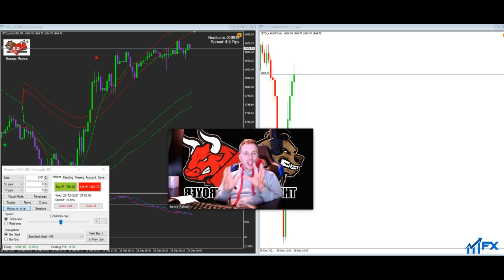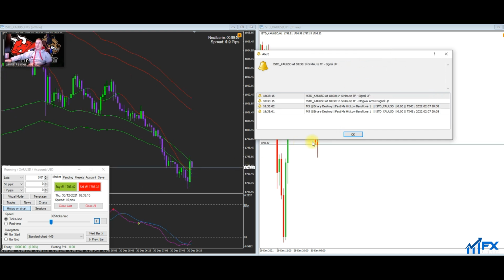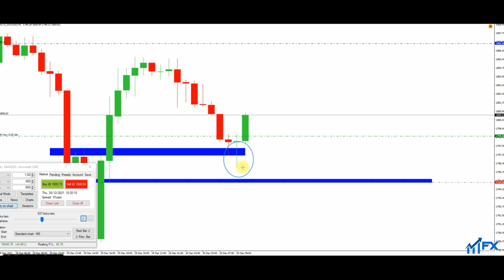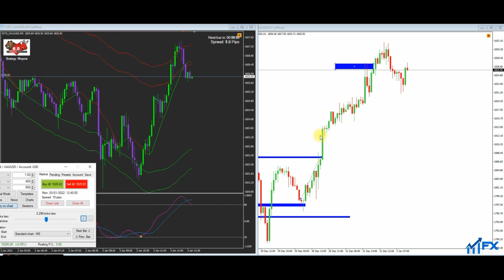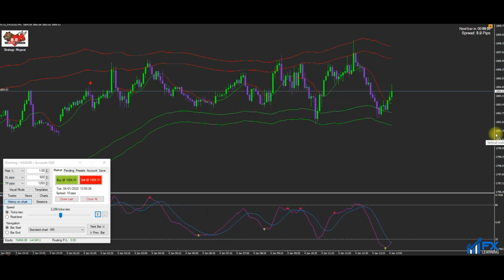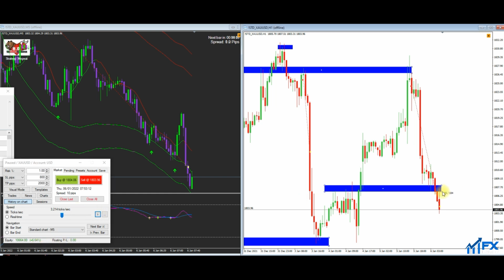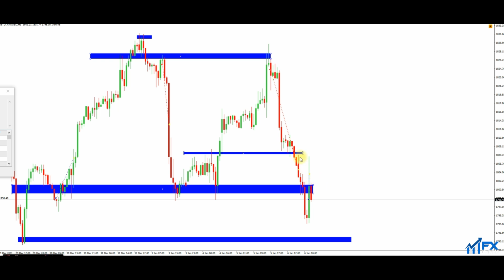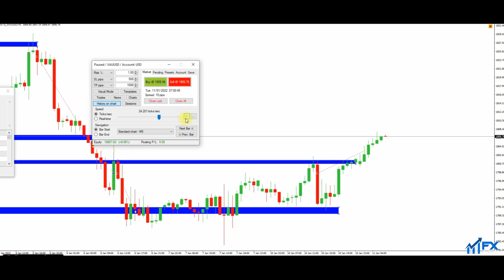The Binary Destroyer 8.0 - Understanding The Structure With Gold